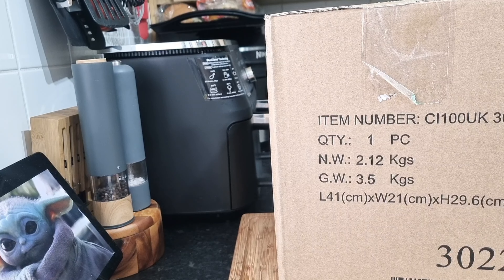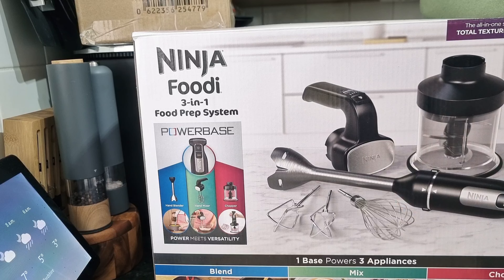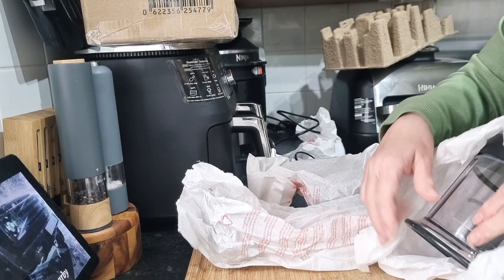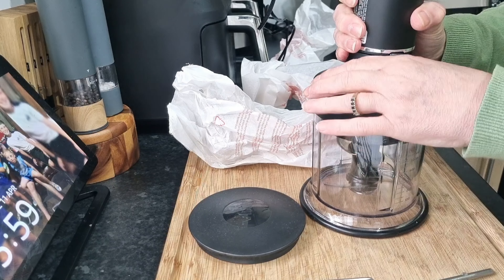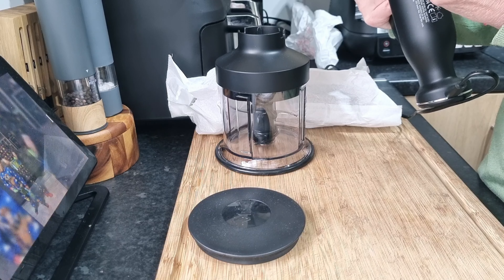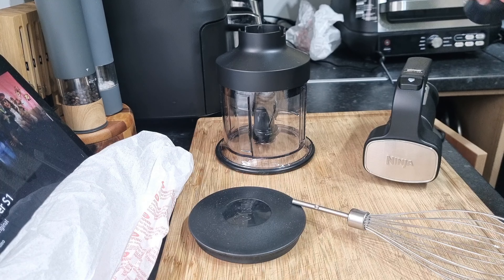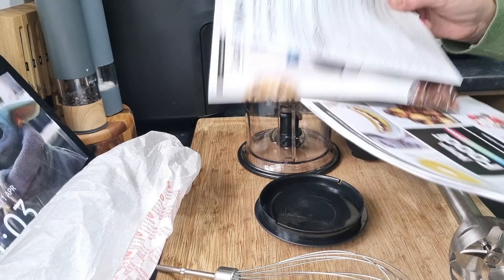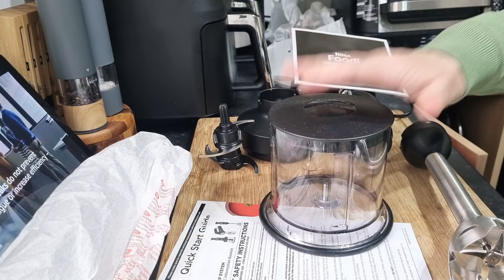Another Ninja ??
My trusty handblender has started to make a strange noise .
So a new one was needed
Steve ordered this , I hadn't looked at it .
How surprised  was I on opening when I see it can replace more than just my handblender
This nifty piece means I can pass on the others to my daughter for her new home